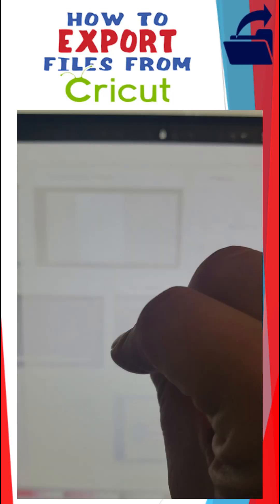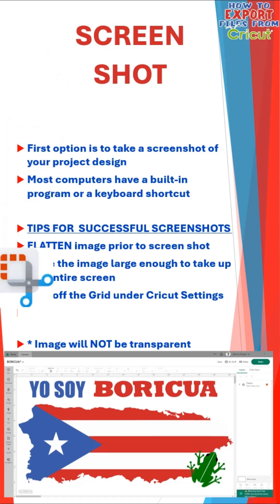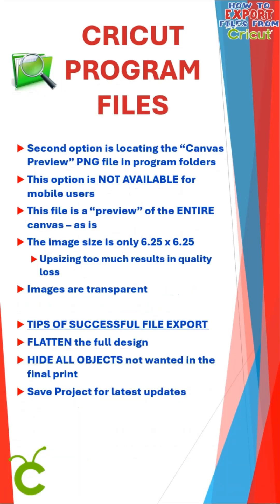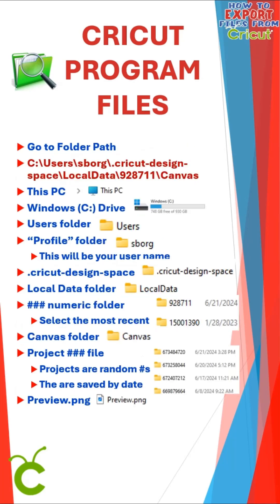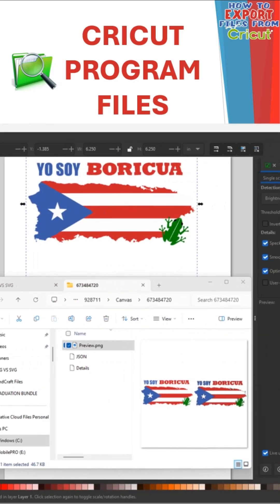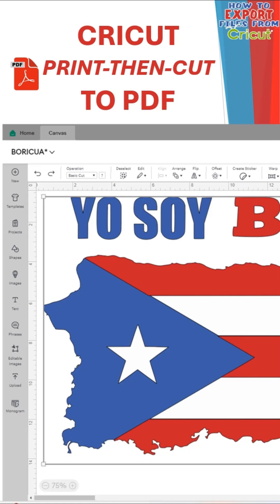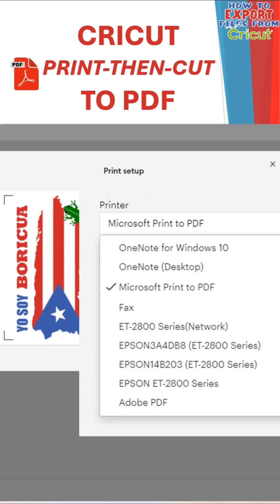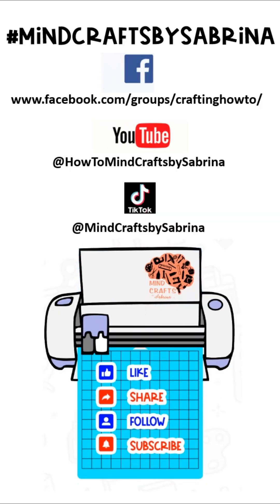Export PNG and PDF files from Cricut & convert to SVG files in Inkscape